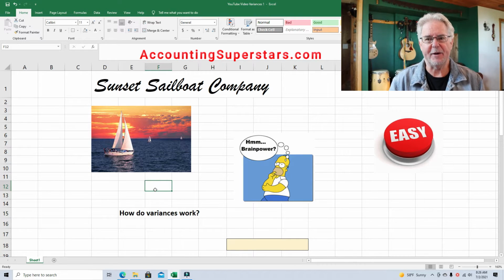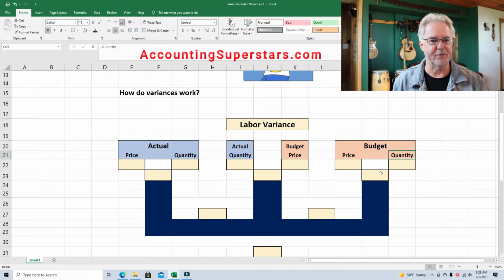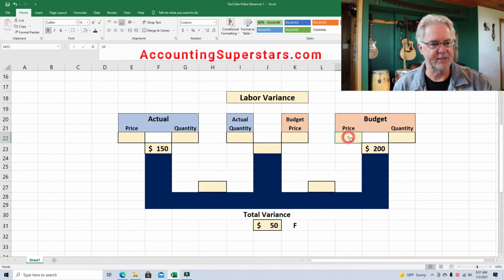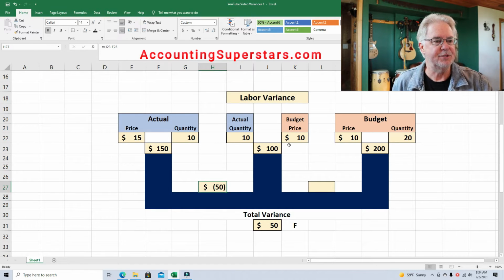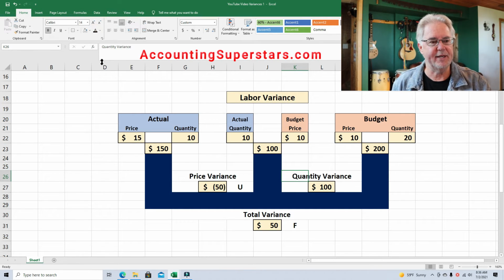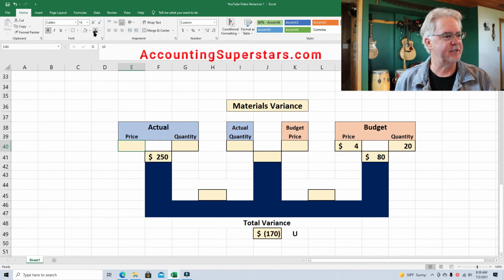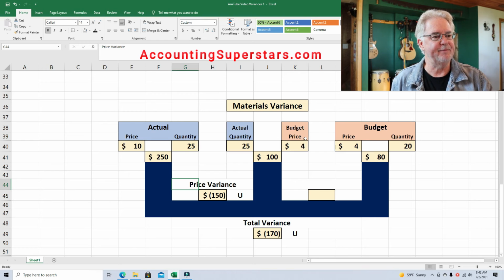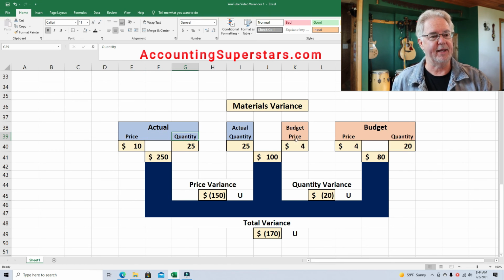Introduction to Variances!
Learn how to calculate the labor and materials variances.